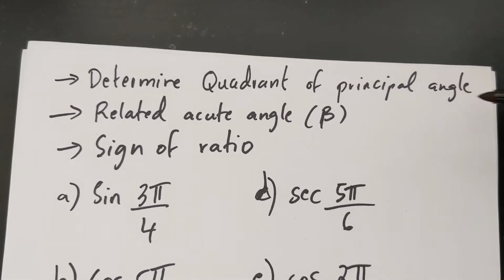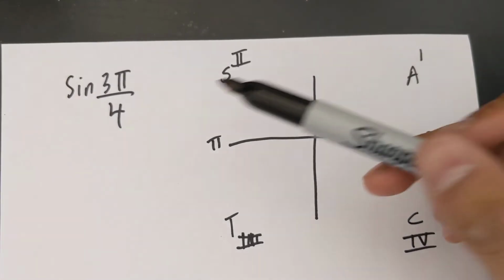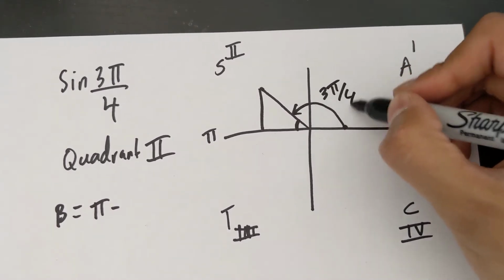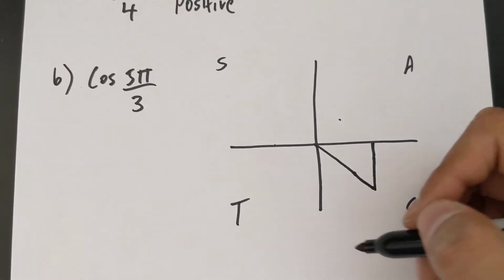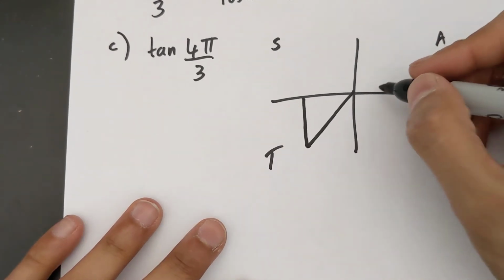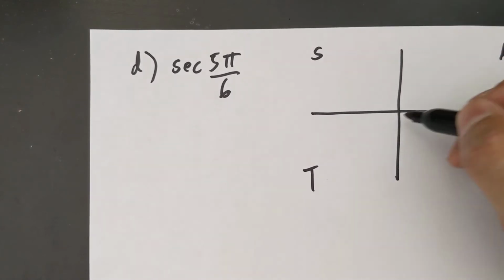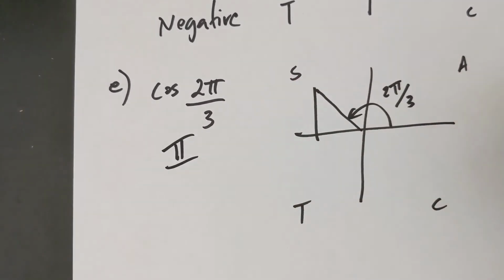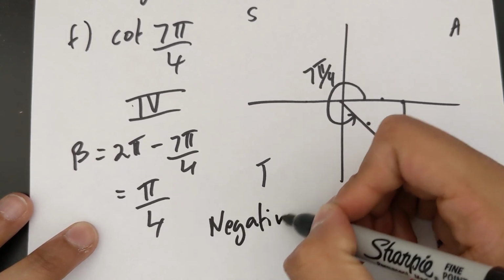Determining Quadrant, Related Acute Angle and Sign on a Trig Ratio